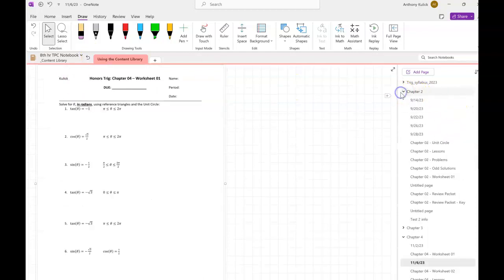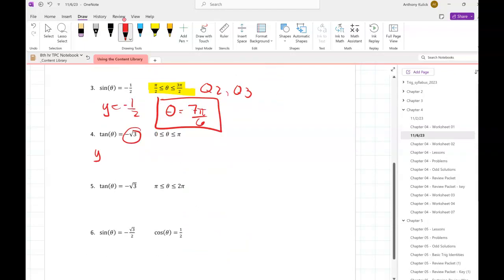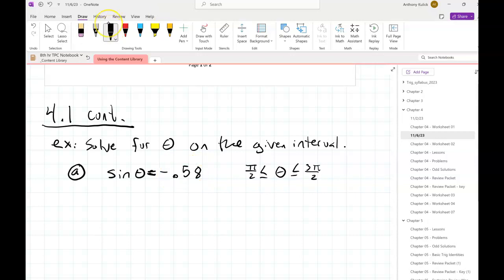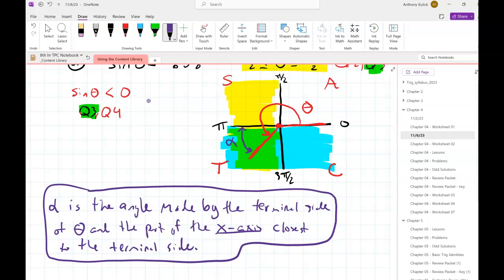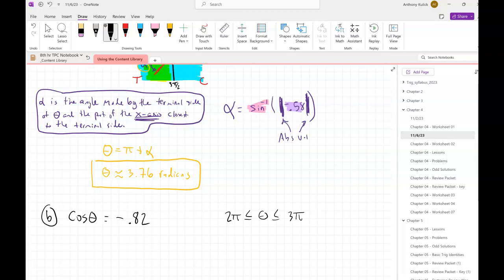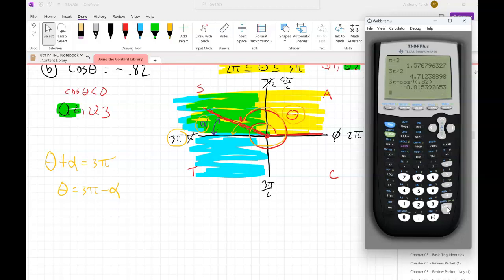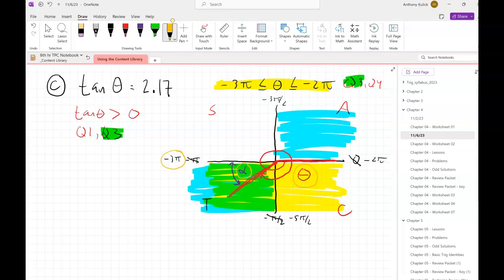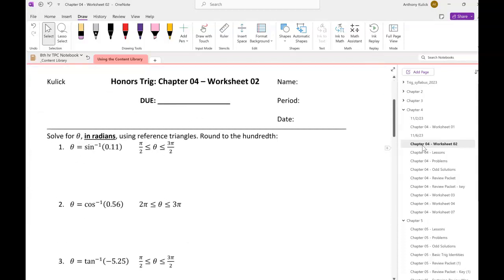11/6/23 TPC - 8th hour